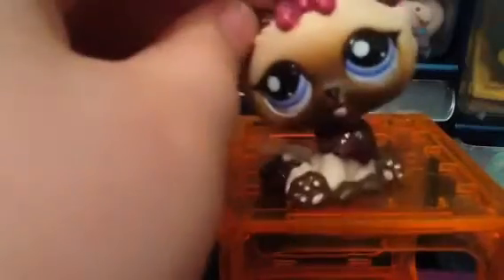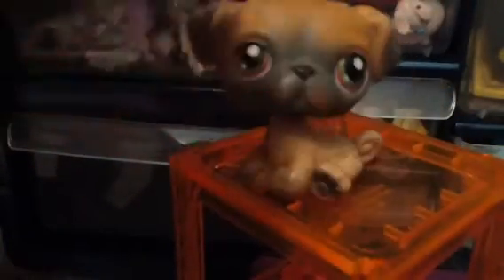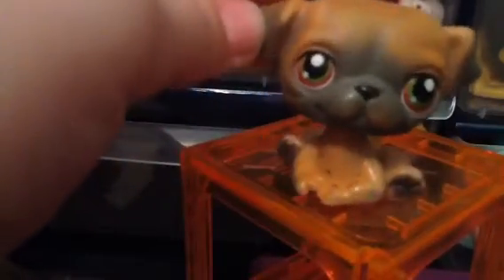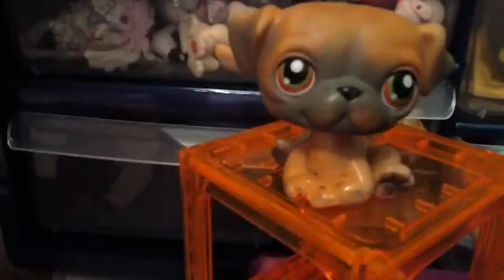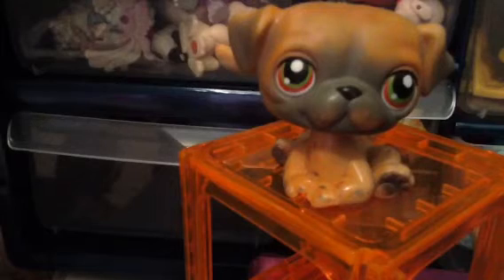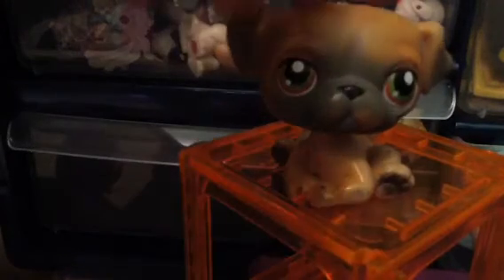Rare LPS trade 2017 closed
Rules~ you must send first
Good offers only
No fakes all the LPS I'm trading are real
I will only want cocker spaniels great danes dashounds  shorthairs and collies
You have to live in the USA
You must have parents permission
You have to give me your email
If you can't follow all the rules we can't trade
Now that you read the rules we can trade